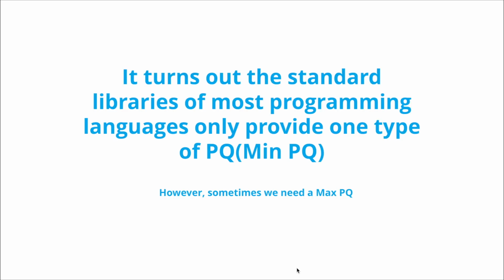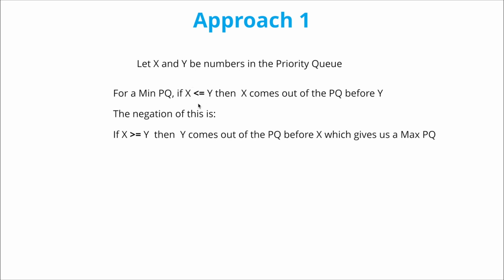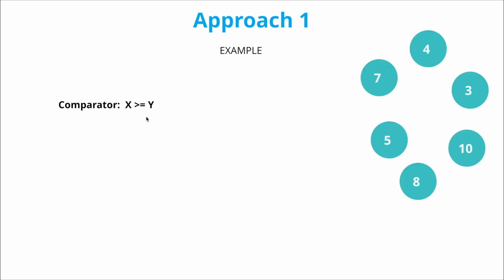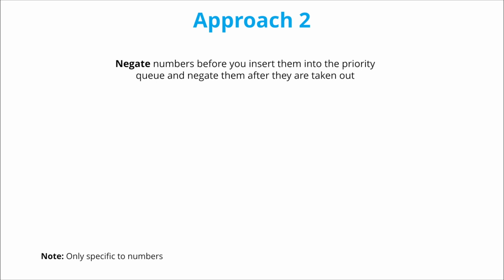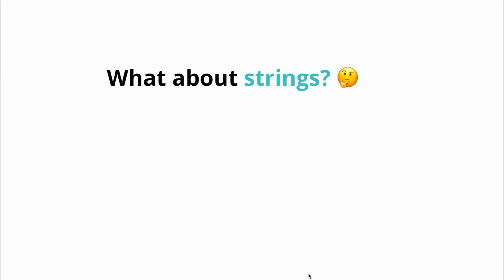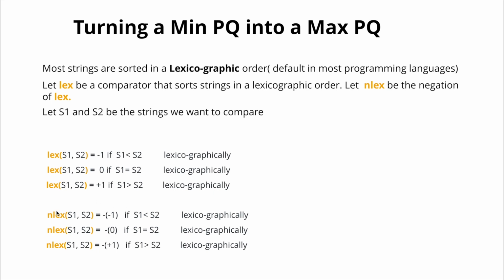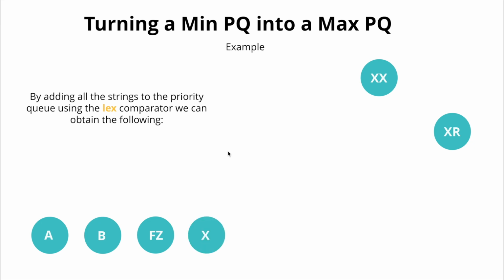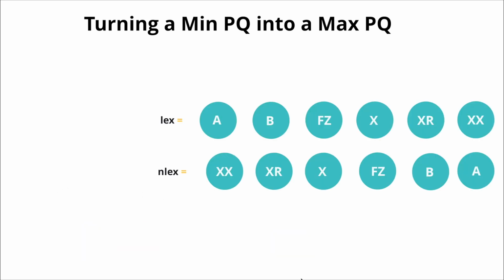Priority Queue #3: How to turn a Min Priority Queue into a Max Priority Queue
In this video, I explained how to turn a min priority queue into a max priority queue. We need to know this because the standard libraries in most programming languages only provide one type of priority queue which is the min priority queue, therefore we need to know how to use min PQ as max PQ